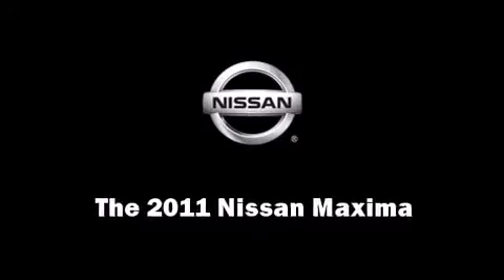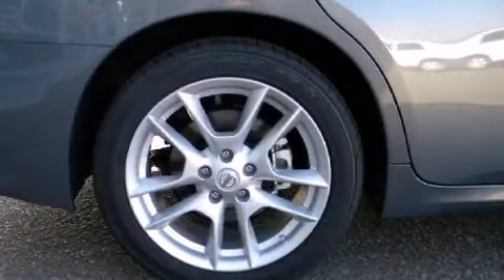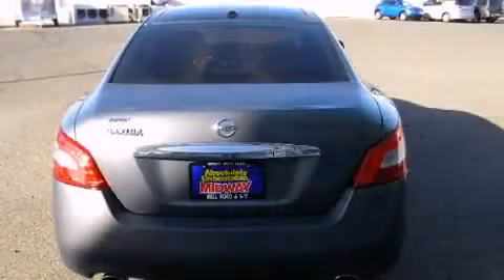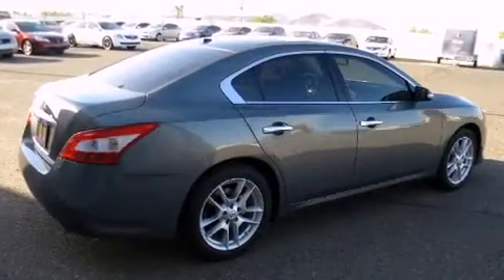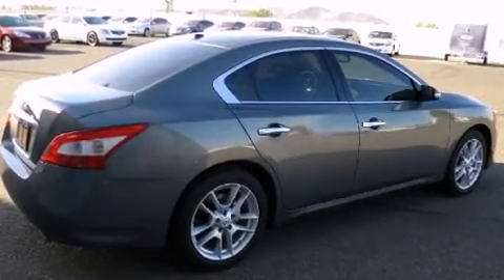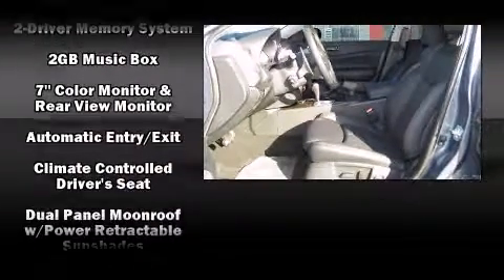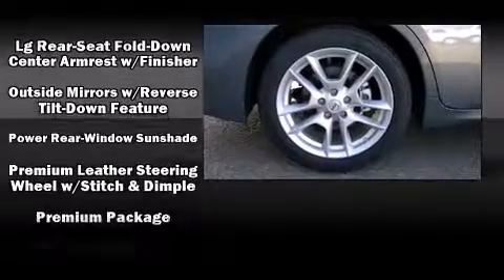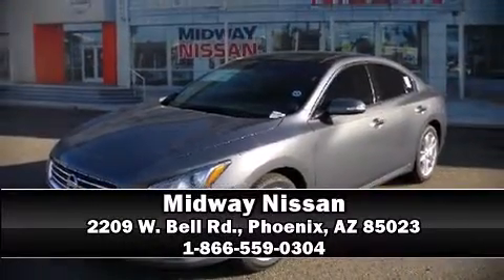2011 Nissan Maxima 3.5 SV in Phoenix, AZ 85023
Midway Nissan
2209 W. Bell Rd.

The 2011 Nissan Maxima. This 4 door, 5 passenger sedan provides a satisfying ride for all passengers. Smooth gearshifts are achieved thanks to the 3.5 liter 6 cylinder engine, and for added security, dynamic Stability Control supplements the drivetrain. Top features include heated front seats, front and rear reading lights, a built-in garage door transmitter, automatic dimming door mirrors, rear parking sensors, heated door mirrors, cruise control, and power front seats. Features such as automatic climate control and leather upholstery prove that economical transportation does not need to be sparsely equipped. Back seat passengers will appreciate the rear audio controls, allowing them to make easy adjustments to the stereo system. With high intensity discharge headlights illuminating your path, you'll always appreciate maximum visibility. For drivers who enjoy the natural environment, a power moon roof allows an infusion of fresh air. Premium sound drives 9 speakers, providing you and your passengers a sensational audio experience. Nissan also prioritized safety and security by including: dual front impact airbags with occupant sensing airbag, head curtain airbags, traction control, brake assist, anti-whiplash front head restraints, a security system, and 4 wheel disc brakes with ABS. This car was designed with safety in mind, allowing you to drive with even greater assurance. Our team is professional, and we offer a no-pressure environment. We'd be happy to answer any questions that you may have.